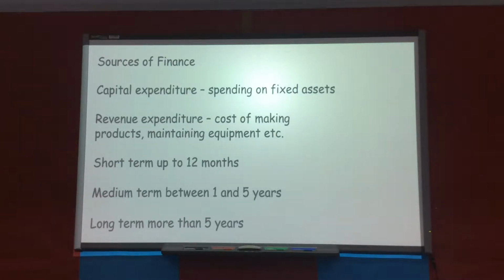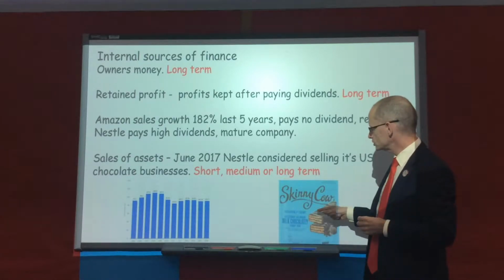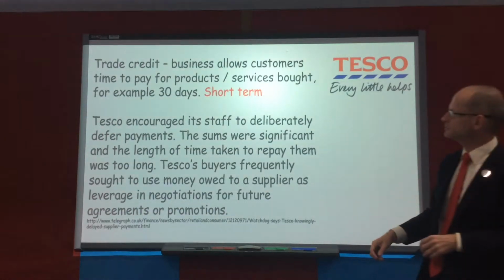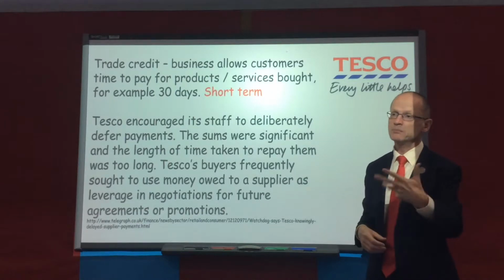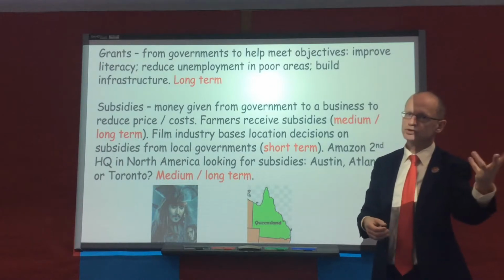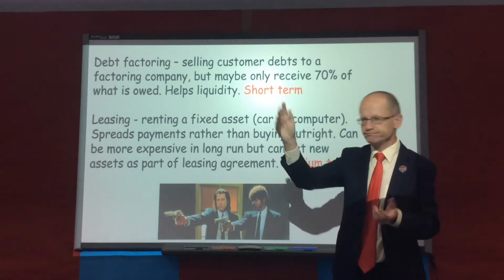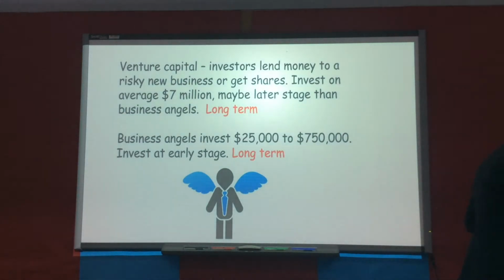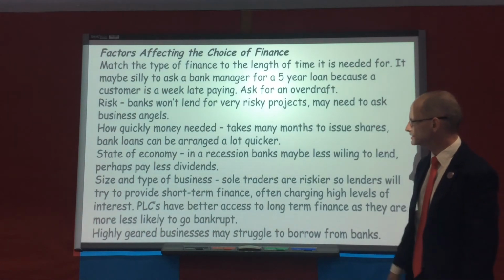IB Business Management Sources of Finance